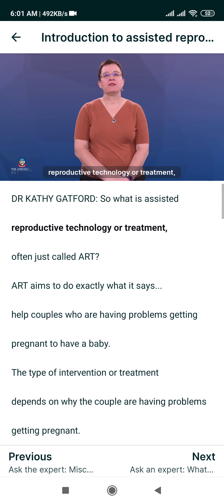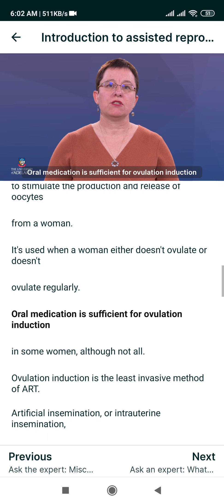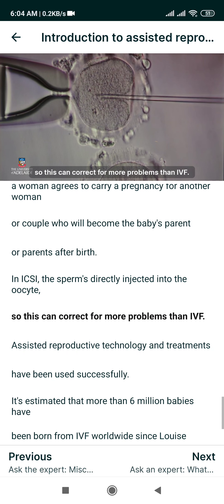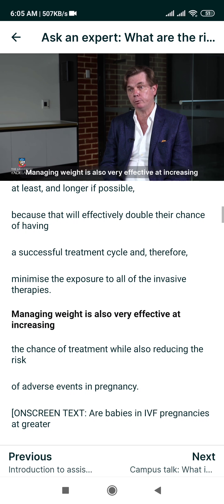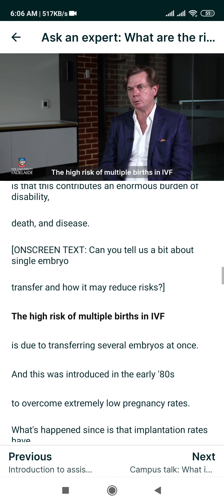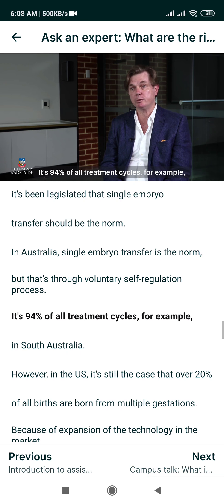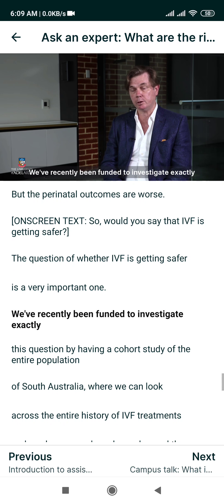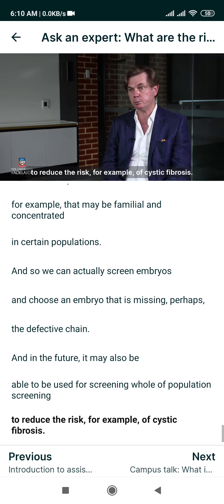Infertility ,Miscarriage & Assisted Reproduction.(1)